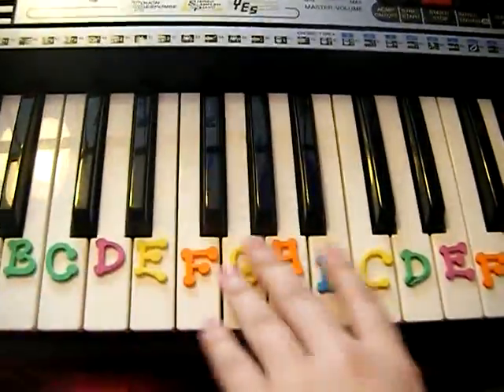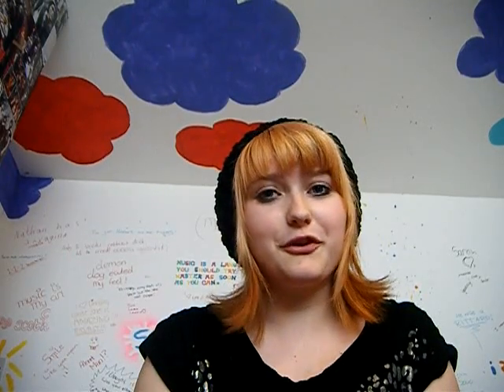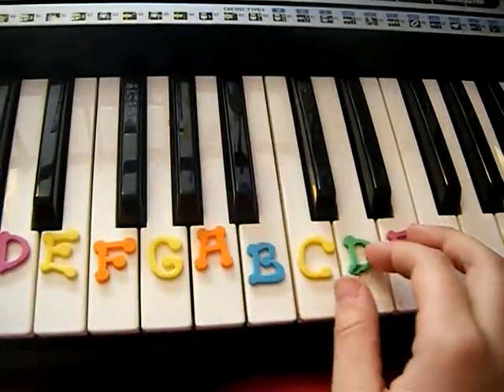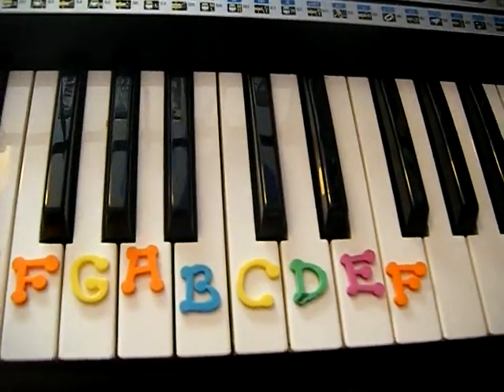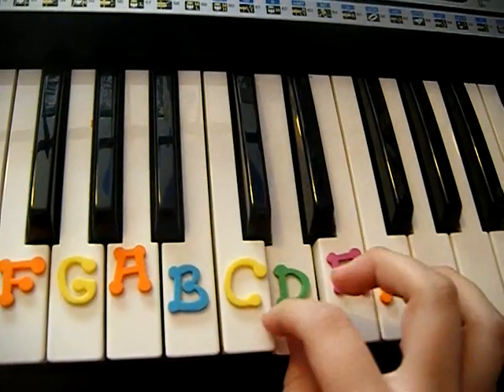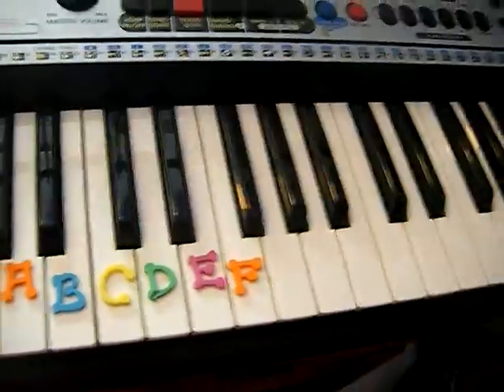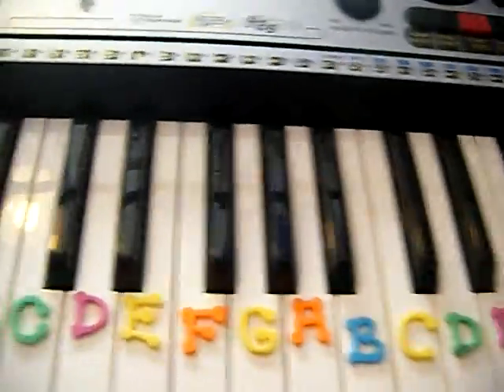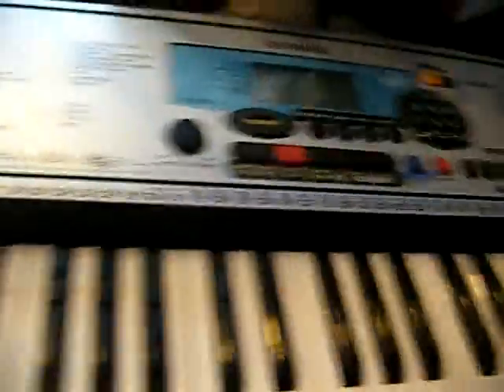Sarah Mills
tutorial on voice warm ups :) hope this helps.x